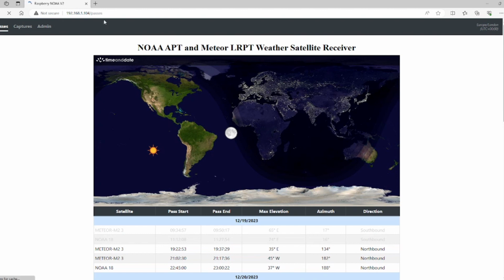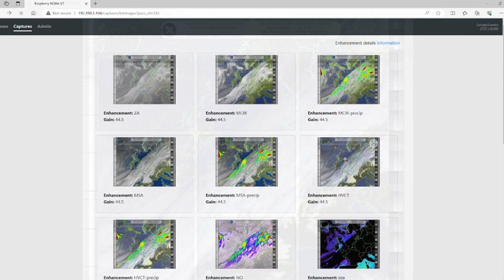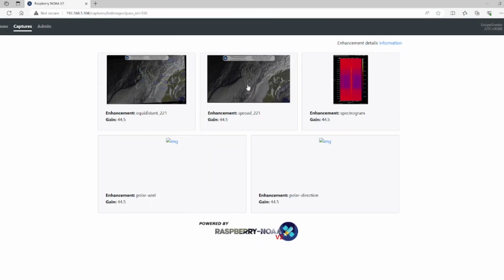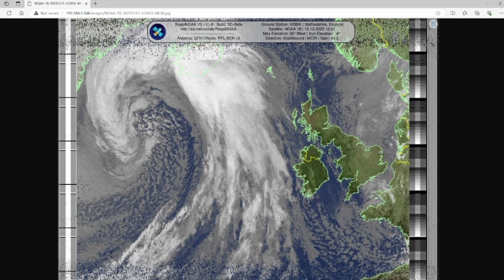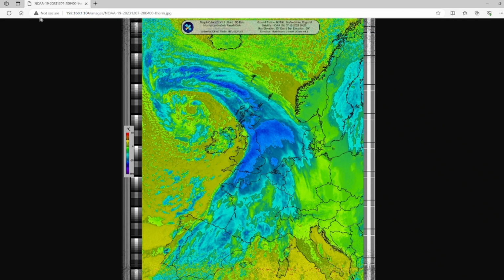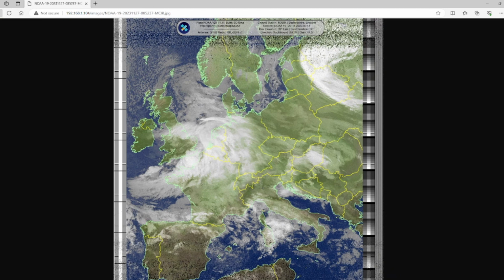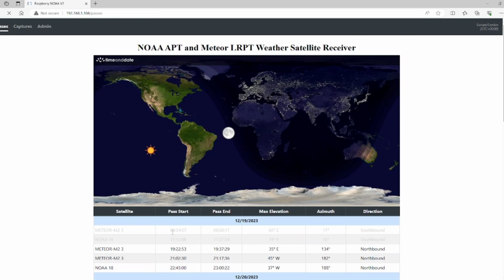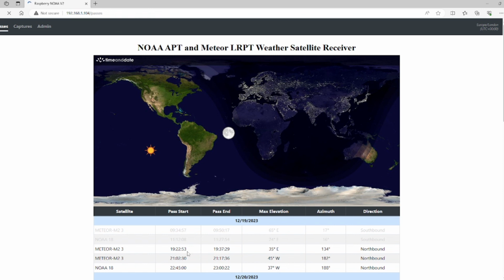RaspiNOAA V2 - Sample images from NOAA and Meteor M2-3 satellites